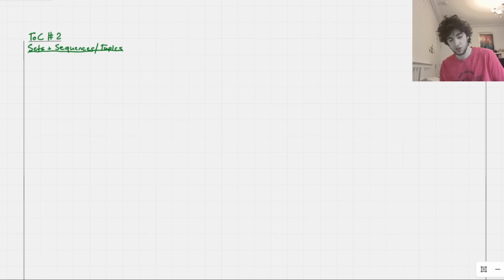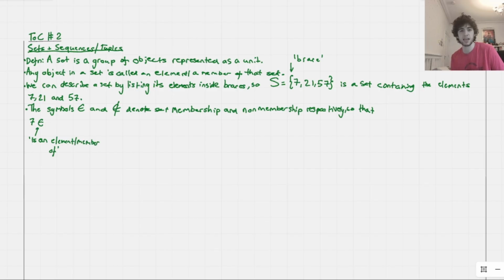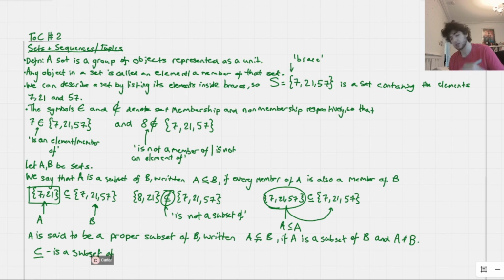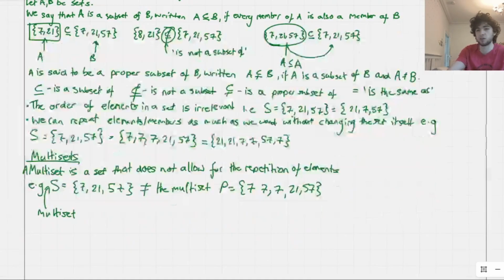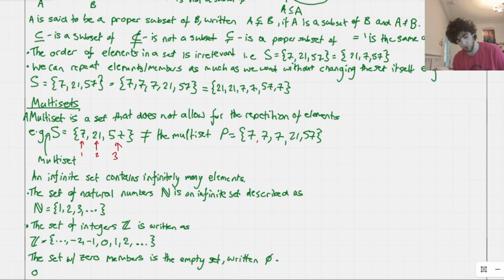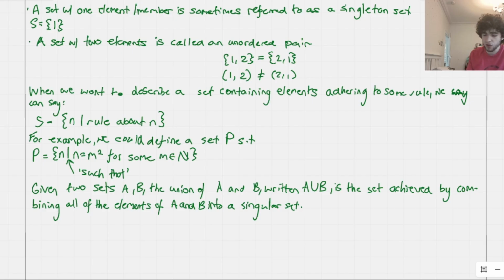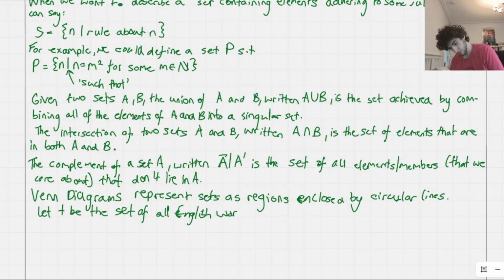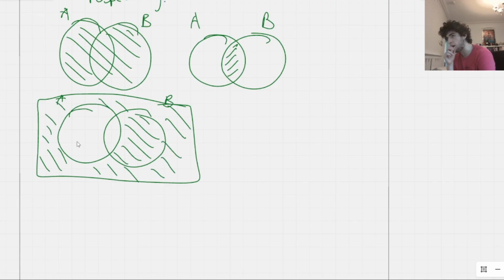The Theory of Computation #2: Prerequisite Set Theory